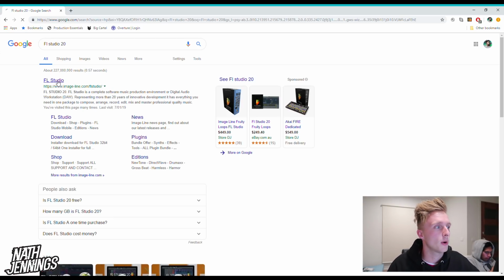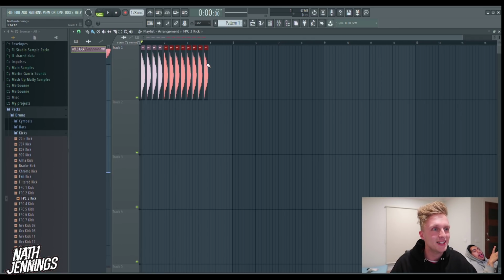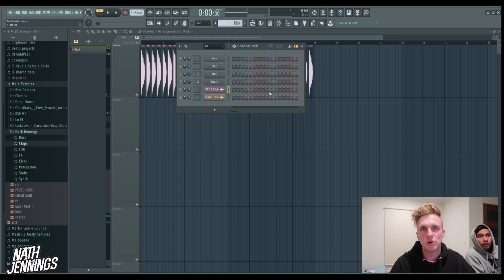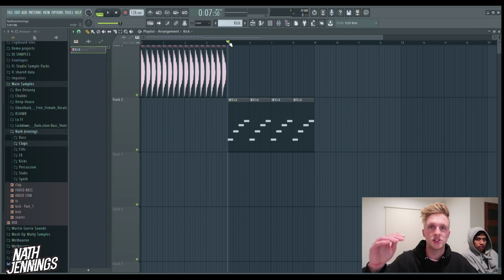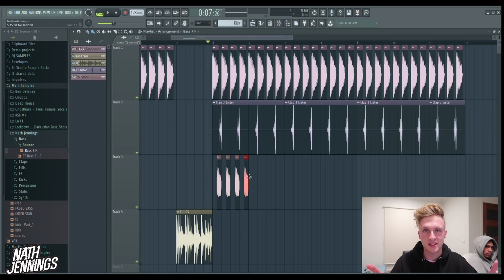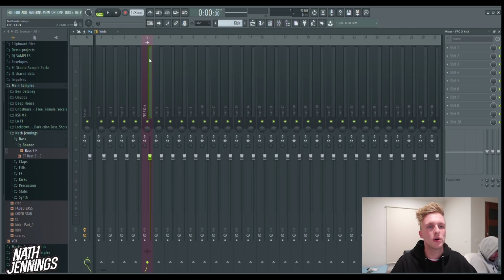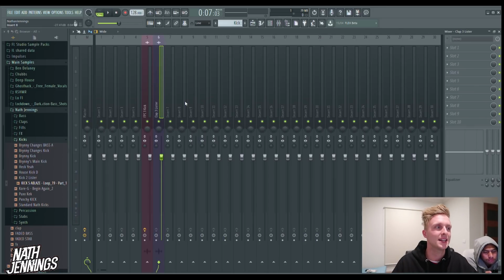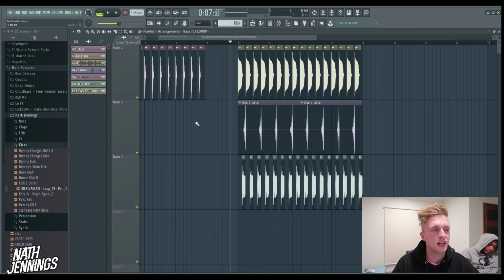FL STUDIO BASICS EP 1 (How to download the program, use samples & a basic EQ)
Wanna sit in the studio with me?!

Hey everyone !  I tried to keep this as simple as I could for all the beginners out there, as I haven't really seen many tutorials for people who have never touched a DAW before!!

Let me know what you'd like to learn next, I think side-chaining and automating would be good :)